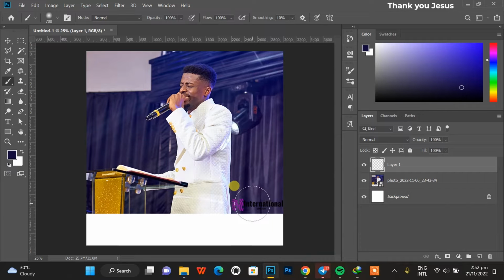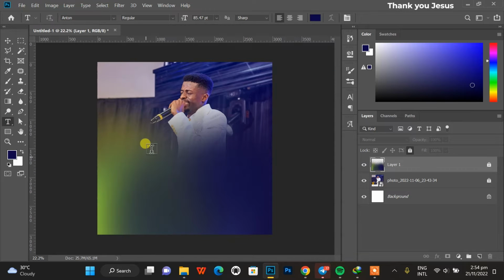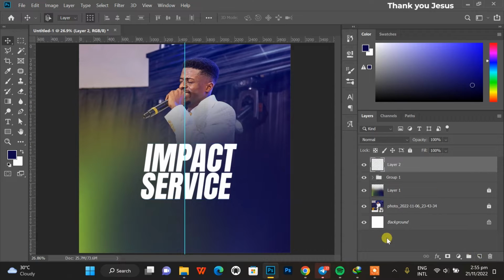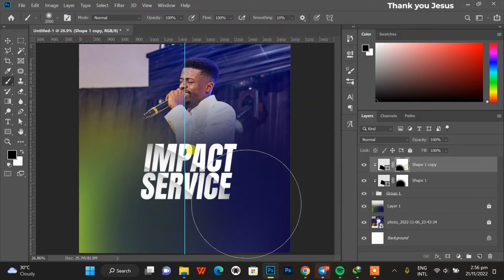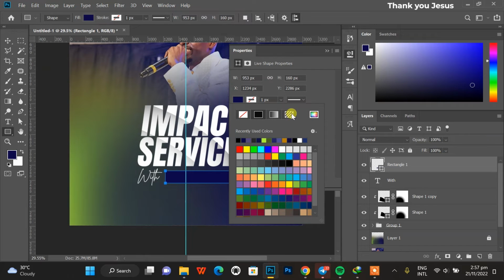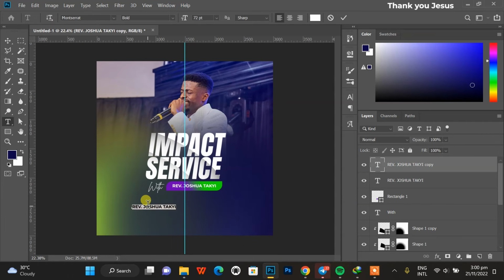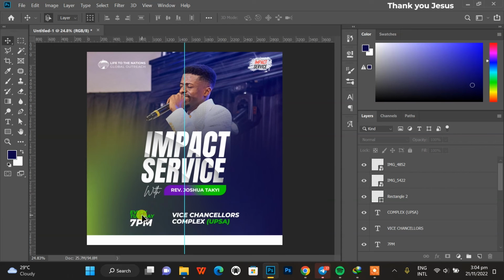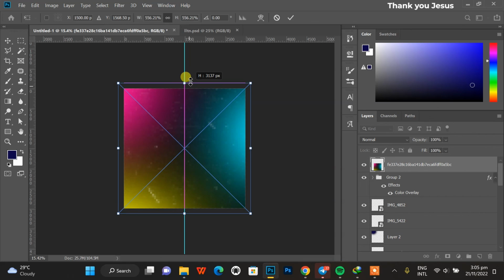How To Make a CHURCH FLYER with Pictures | Photoshop Tutorials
Looking for how to design a Church flyer for an upcoming event in your church? Don't worry, in this video, I will show you a simple way to design a modern church flyer for an upcoming church event. This can be used for revivals, conferences, Sunday services, church parties, church trips, and other church-related events.